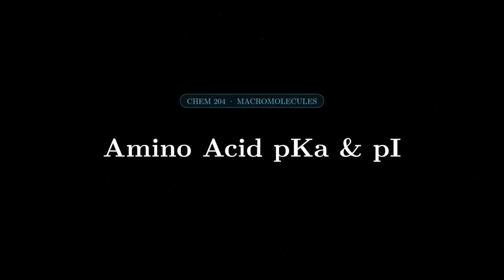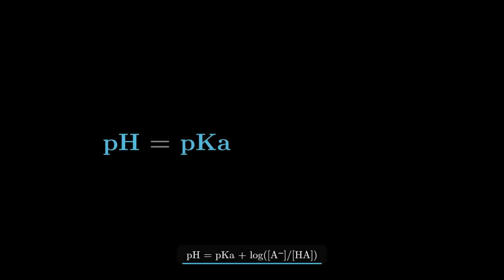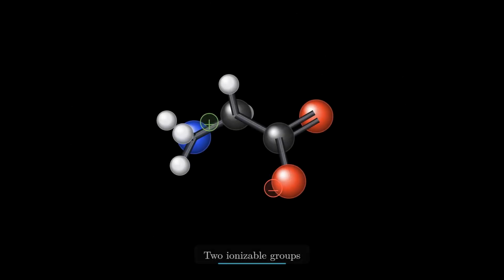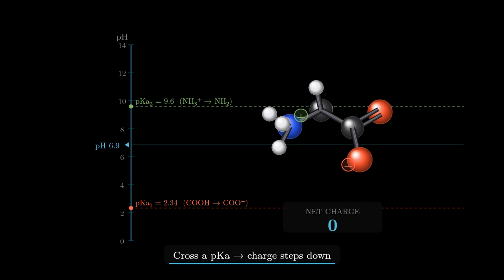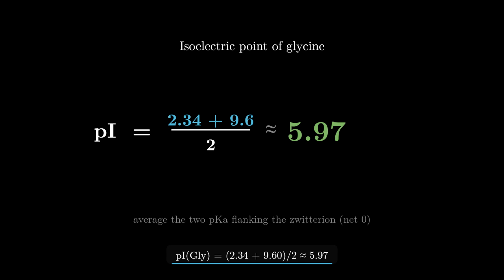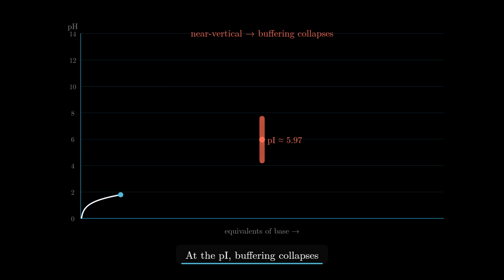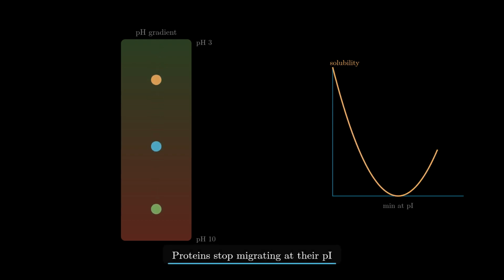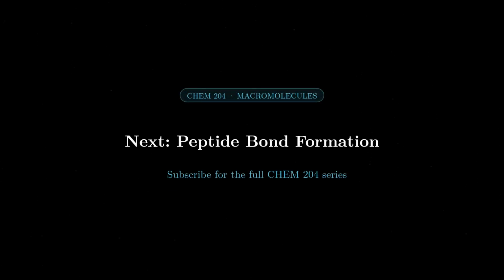Biochemistry - Macromolecules #2 - Amino Acids & pKa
Glycine in your blood carries two full charges — and still reads as net zero. That contradiction is the whole game of amino-acid chemistry. In this video you'll learn to read an amino acid's charge straight off its pKa values, find the isoelectric point (pI) the right way (not by averaging every pKa), and see why so much of biology quietly follows the pKa.

By the end you'll be able to:
• Predict the dominant form and net charge of an amino acid at ANY pH
• Explain why "protonated" is not the same as "positive"
• Calculate pI correctly by averaging the two pKa that flank the neutral (zwitterion) form
• Read a titration curve and spot the buffering regions
• Connect all of it to electrophoresis, buffers, and enzyme active sites

Chapters:
0:00  The molecule that's charged but neutral
0:55  An amino acid is a family of species
2:53  Walking glycine up the pH scale
6:00  The titration curve & the buffering paradox
7:11  Buffers, protein separation & enzymes
9:17  Takeaway

The one rule to remember: if the pH is below a group's pKa, it holds its proton; if the pH is above the pKa, it lets go. Everything else is bookkeeping.

CHEM 204 · Macromolecules — Emory University. Every frame is animated from scratch; no slides, no stock footage.

Help from ElevenLabs